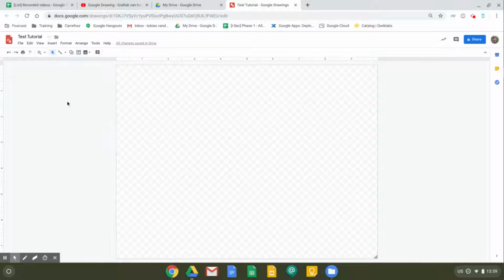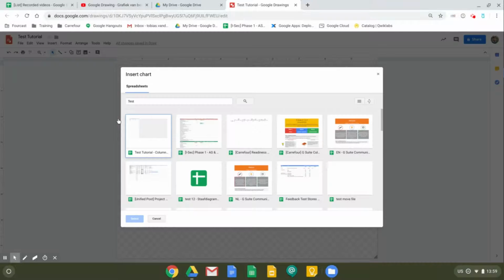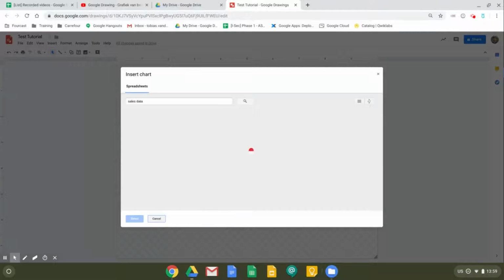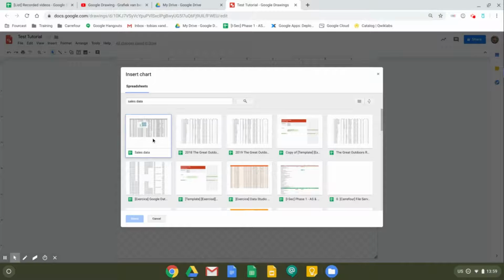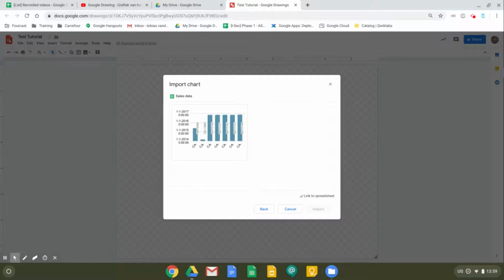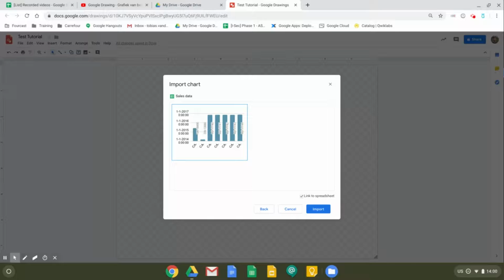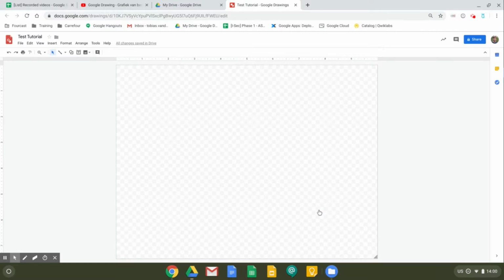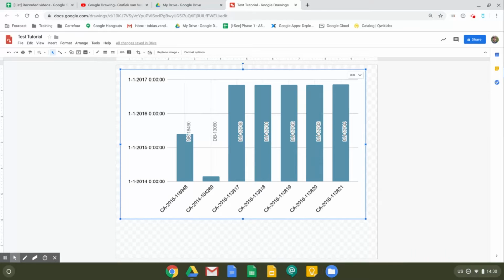Google Drawings - How to create a diagram from an existing sheet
How to create a diagram from an existing sheet